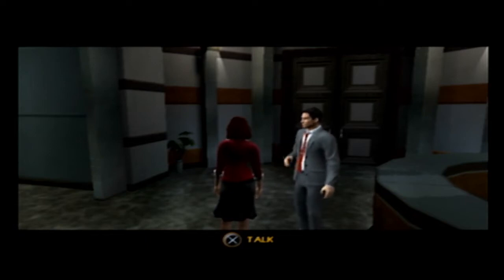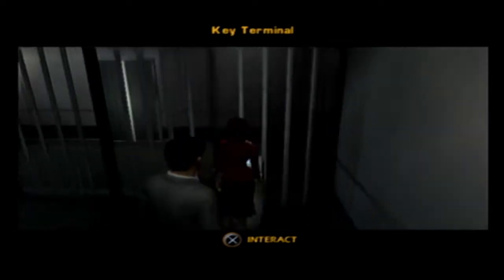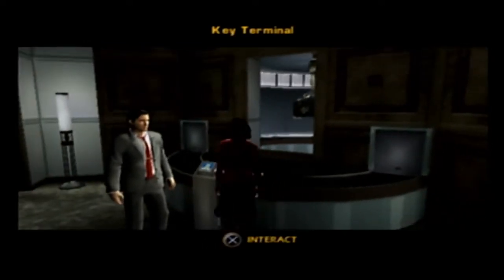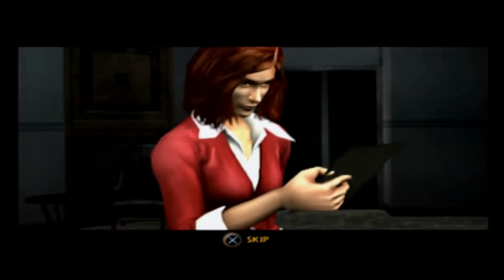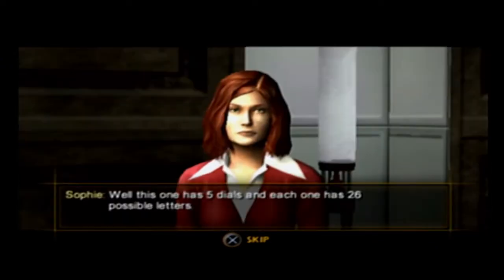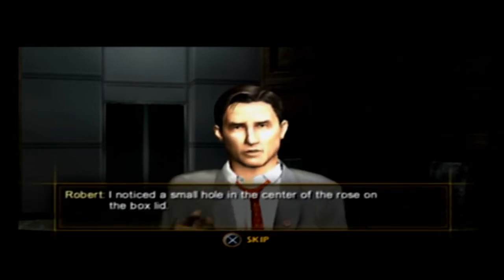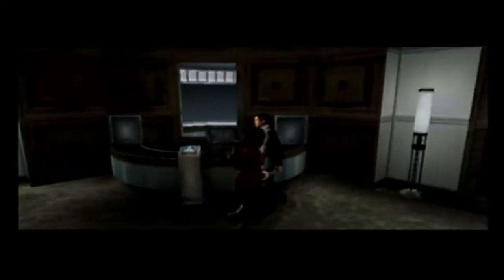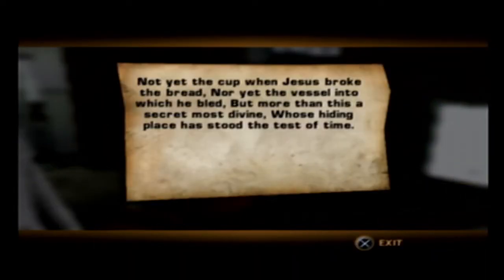Let's Play The Da Vinci Code #8 - Bank on That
We get an item that was entrusted to us by Jacques Sauniere, but it stops being a relaxing trip at the bank when the police are in hot pursuit of us.  Game published by 2K Games.